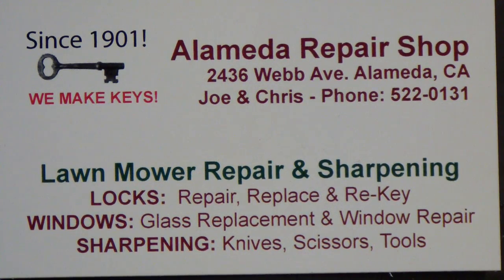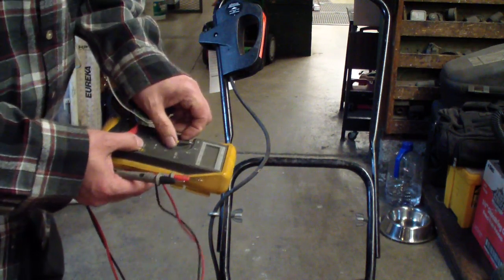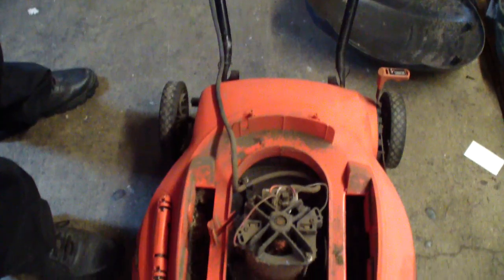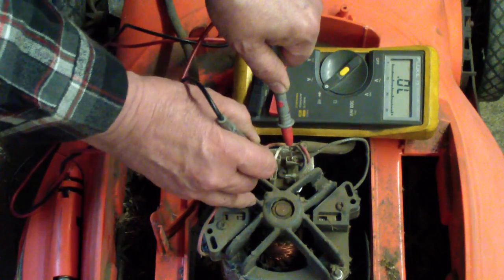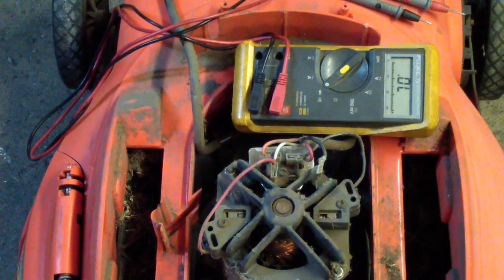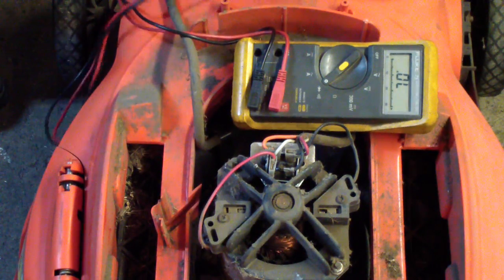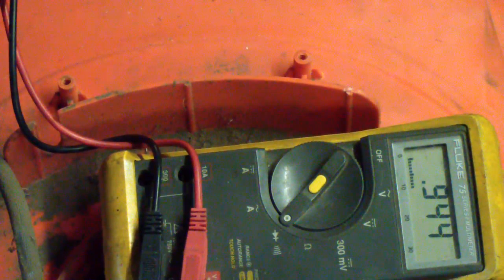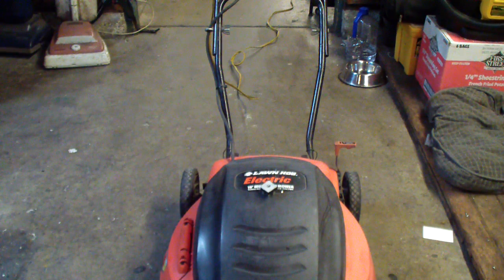SHORTED Black and Decker or Craftsman Electric Mower Repair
Electric lawn mower blows house fuse or circuit breaker when switched on. How to test and replace shorted rectifier on the Craftsman or Black and Decker Lawn Hog. In this video the model MM575 18 inch mulching mower. (This repair applies to various Black and Decker, Craftsman and many others corded electric mowers)